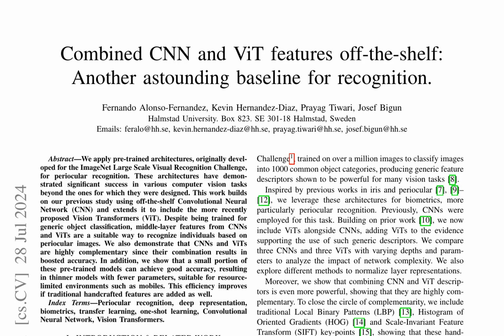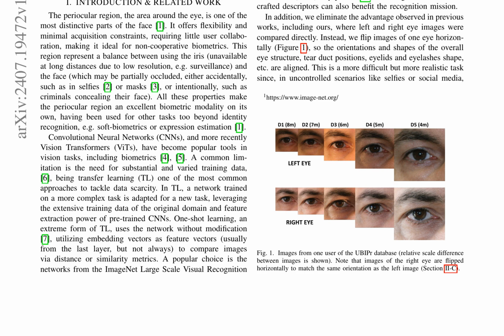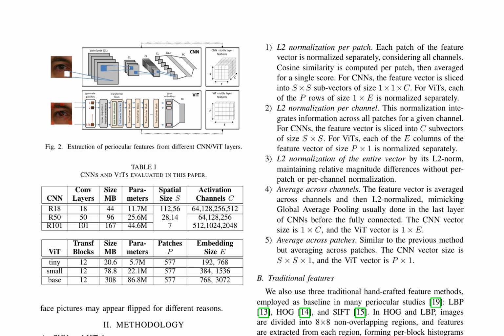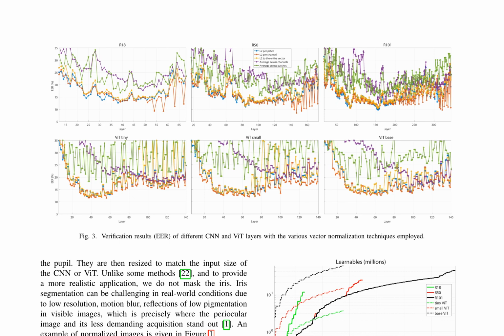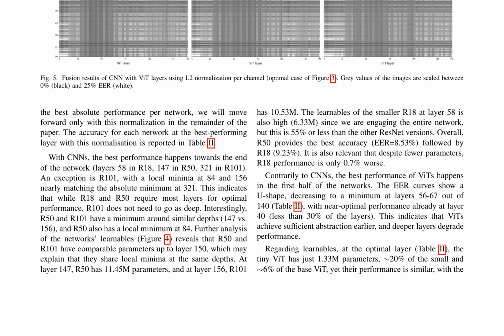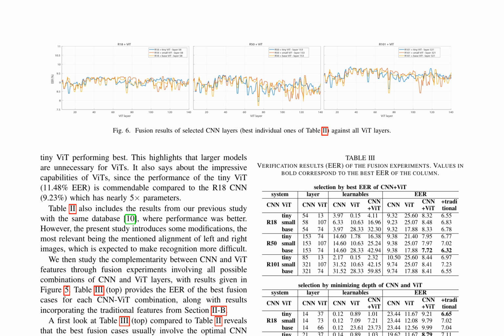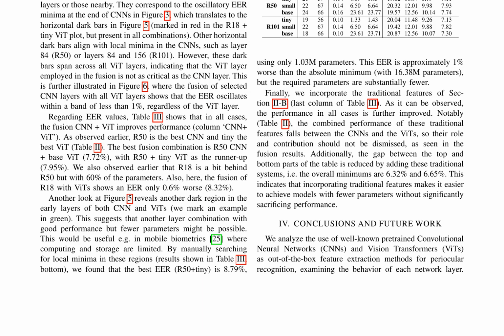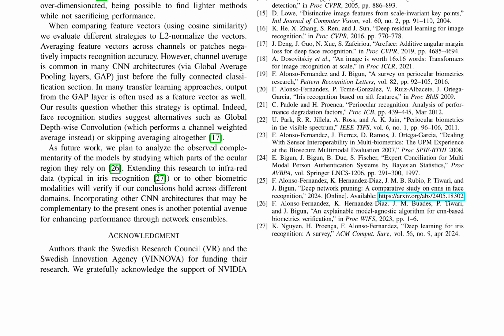Combined CNN and ViT features off-the-shelf: Another astounding baseline for recognition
Title: Combined CNN and ViT features off-the-shelf: Another astounding baseline for recognition

Authors: Fernando Alonso-Fernandez, Kevin Hernandez-Diaz, Prayag Tiwari, Josef Bigun

Abstract:
We apply pre-trained architectures, originally developed for the ImageNet Large Scale Visual Recognition Challenge, for periocular recognition. These architectures have demonstrated significant success in various computer vision tasks beyond the ones for which they were designed. This work builds on our previous study using off-the-shelf Convolutional Neural Network (CNN) and extends it to include the more recently proposed Vision Transformers (ViT). Despite being trained for generic object classification, middle-layer features from CNNs and ViTs are a suitable way to recognize individuals based on periocular images. We also demonstrate that CNNs and ViTs are highly complementary since their combination results in boosted accuracy. In addition, we show that a small portion of these pre-trained models can achieve good accuracy, resulting in thinner models with fewer parameters, suitable for resource-limited environments such as mobiles. This efficiency improves if traditional handcrafted features are added as well.